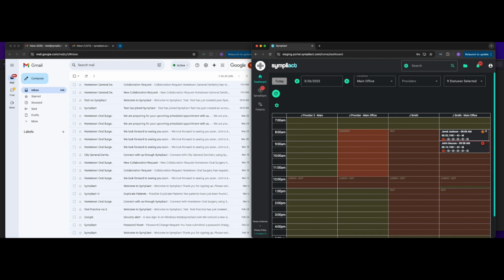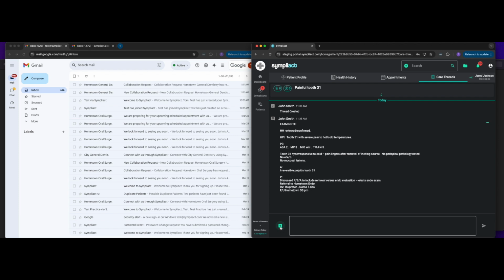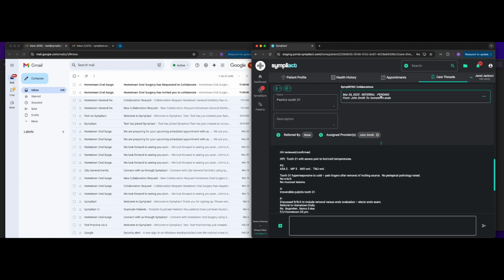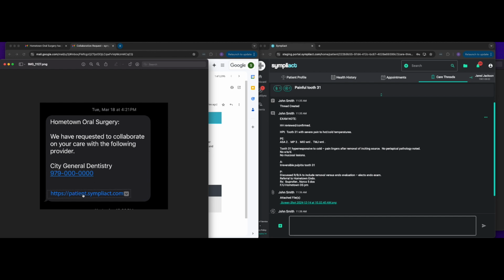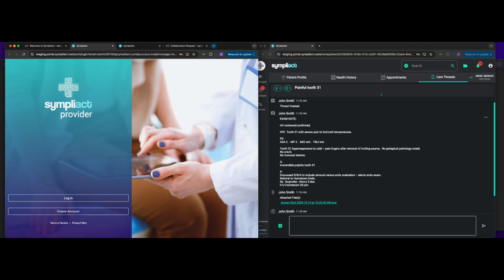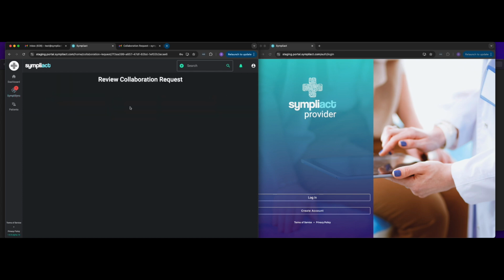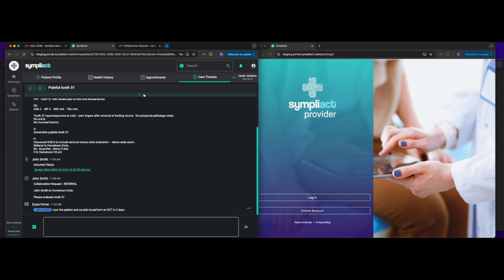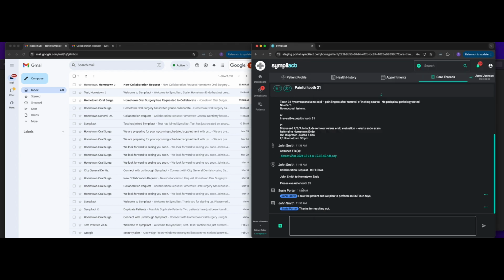Inviting New Practices to Sympliact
This video walks through the end-to-end interaction for inviting new practices to the platform to be able to collaborate on the care of mutual patients.